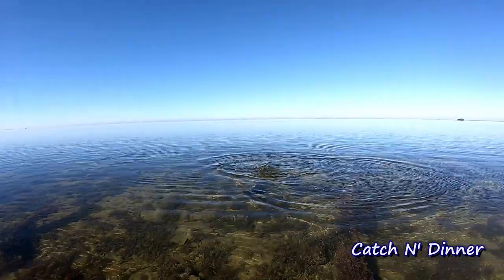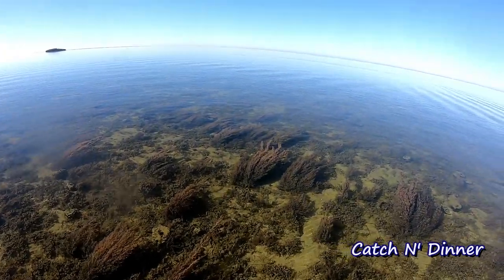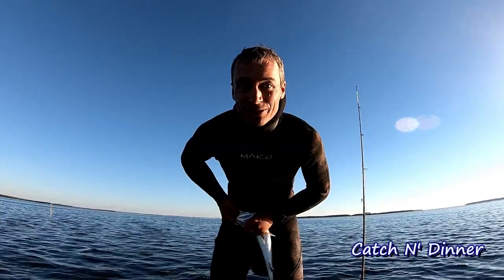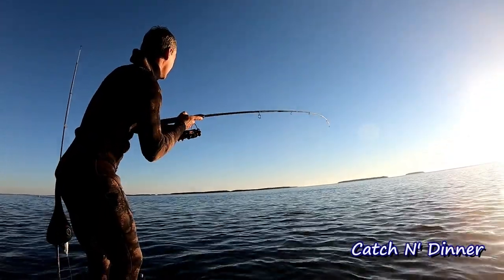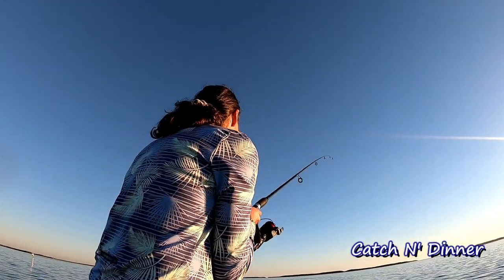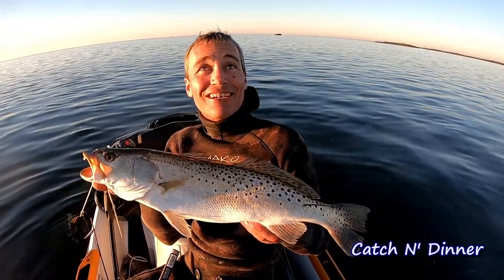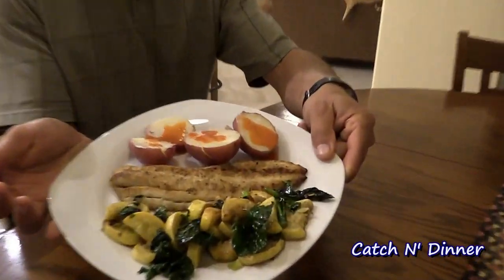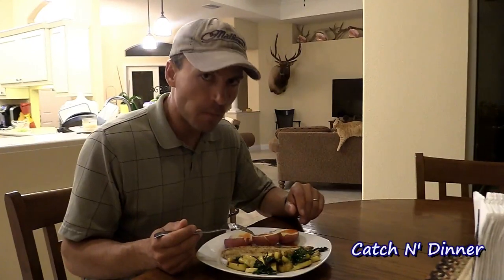Speckled Trout Mania ~ Sight Fishing Crystal Clear Florida Water ~ Catch and Cook {Grilled Trout}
Join us on an epic adventure on the Gulf of Mexico, where we sight fish for Speckled Trout in shallow crystal clear water.  The bite was on and we managed to both get our limit.  It was Speckled Trout mania at its best!!!  Then, we bring you home with us where we grill up the trout and enjoy an amazing meal with our harvest!